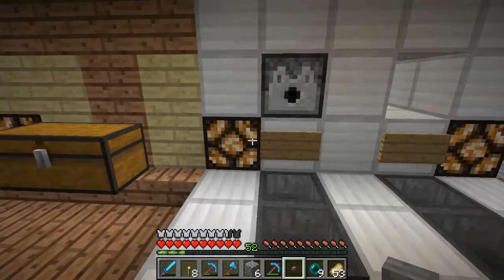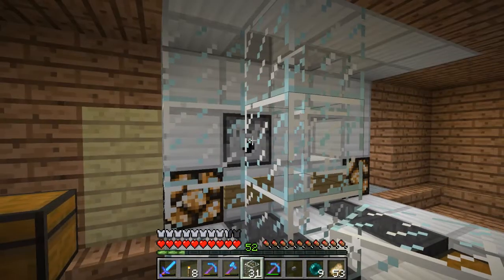Minecraft - Ep. 8: All that is missing is salt and pepper!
Today i finish the STEAKFARM!